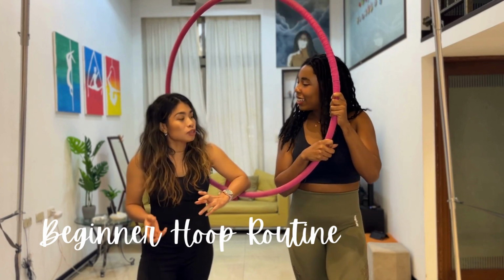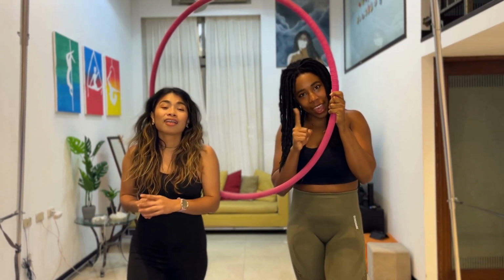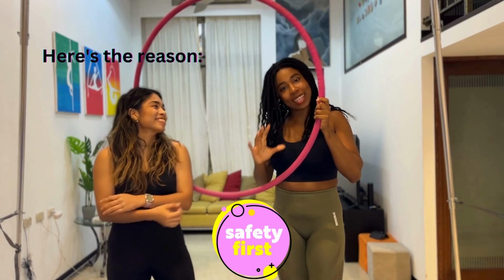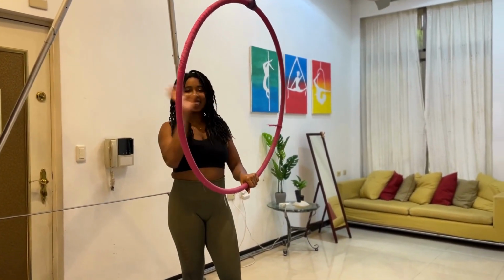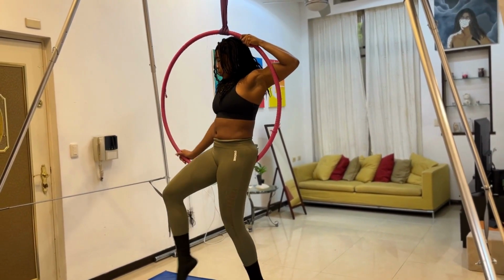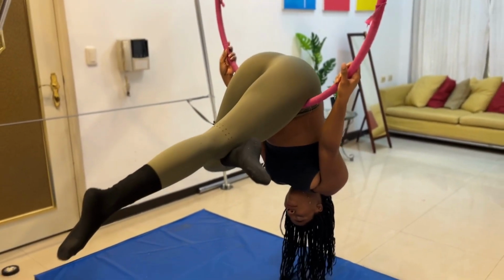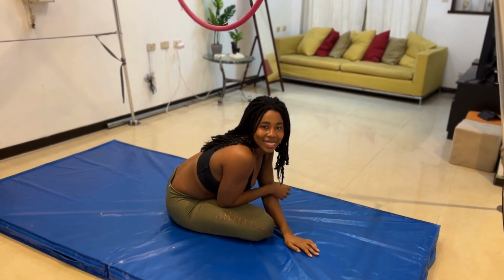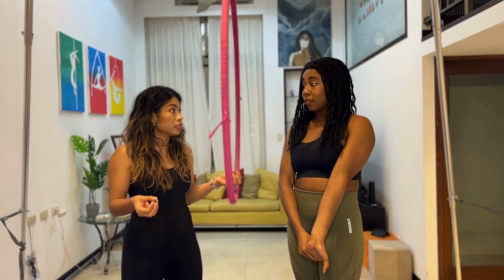Graceful New Aerial Hoop Beginner Choreo Tutorial| The Aerial Besties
Hey Aerialists,

We have a fun new aerial hoop beginner choreo to try where we focus on grace and holding moves. It's perfect for those of you who prefer slower spins, and there's even a small drop at the end (it's not scary at all, I promise!) As always, we'll walk you through the whole thing step by step so that flying is a no brainer for you!

You will find this helpful if you try to decode routines on your own, but sometimes get a little stuck with some of the harder parts.

Most of the videos on our channel are geared toward making it easier for you to try out all the cool routines you see on Instagram and TikTok in the comfort of your own home.

Music
Art Deco (slow + reverb) by Xanemusic/Lana Del Rey
Starts at 1:50

Safety Precautions
Please note that we are not professional aerial hoop teachers. We know the struggle of trying routines on your own, so we help you to understand the little tweaks that we made to help us get the routine. Our videos are in no way intended to replace traditional classes or in-person teachers. We recommend that you attend classes to continue developing your skills.
Remember that it is important to warm up and stretch before you practice aerial hoop. Ensure that you have safety mats, enough space, and the right spotting partner, especially when practicing challenging moves at home.
Aerial Hoop is fun, however, we must do it properly to avoid injury and ensure that we can continue to enjoy the art.